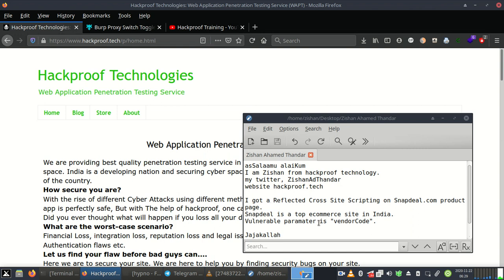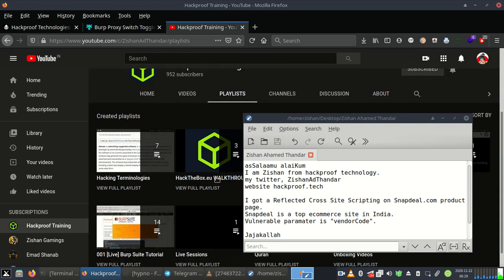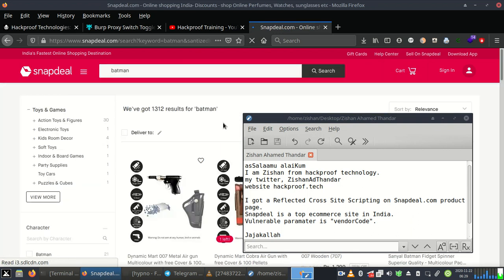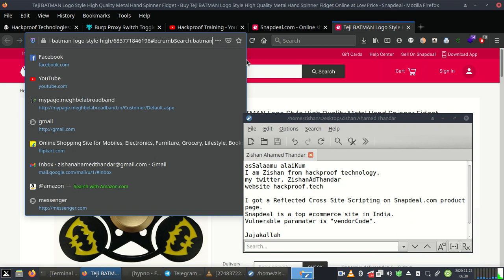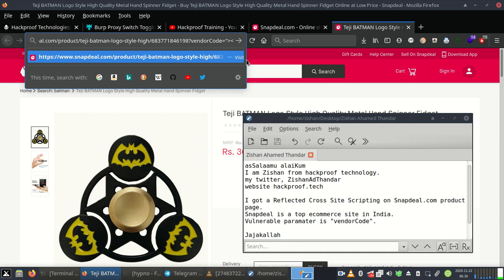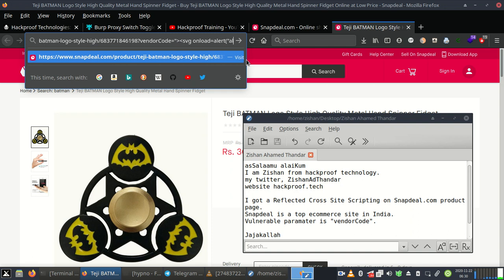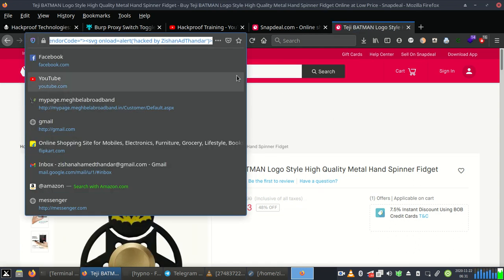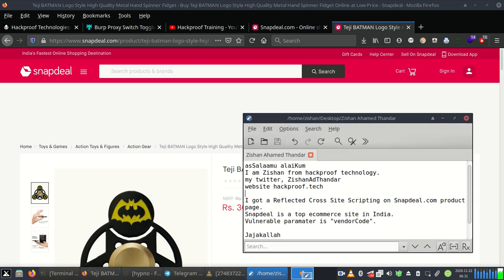Bug Bounty Snapdeal Reflected Cross Site Scripting PoC #2 (NO BOUNTY, NO ACKNOWLEDGEMENT, NO REWARD)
no reward.